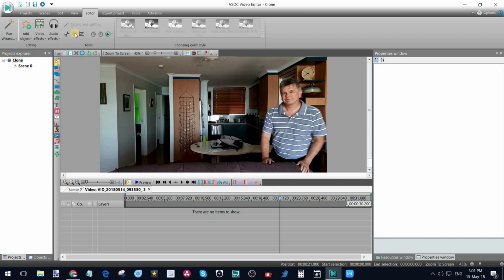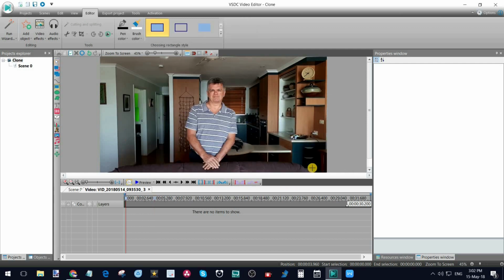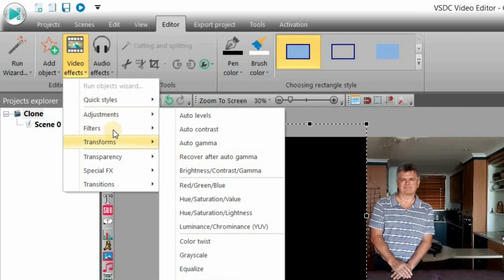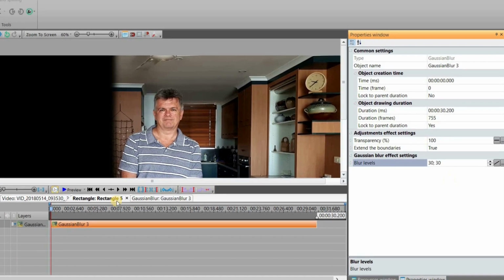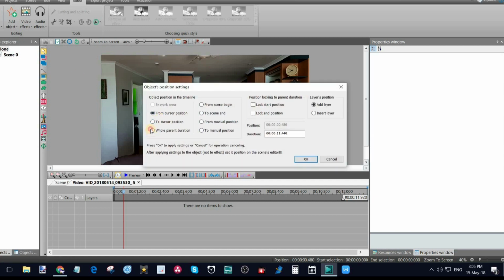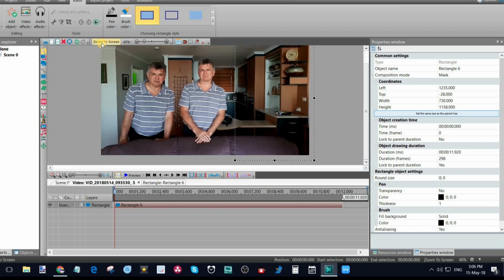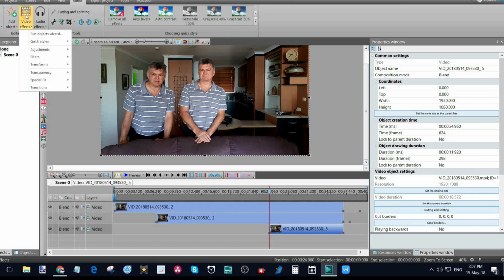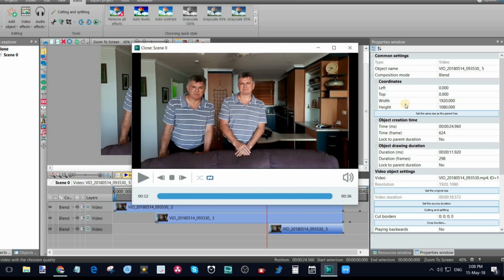How To CLONE YOURSELF . A Free Video Editor VSDC Tutorial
Ever wanted know how to clone yourself in a Youtube video? Try to clone with free video editor VSDC. Its easy to use and easy to learn. Cloning yourself is a fun effect to get a little more attention in your videos. I'm Aussie Mark from Townsville Australia and I thank you for being here.

My Aerial Photos are for sale on household items and clothing